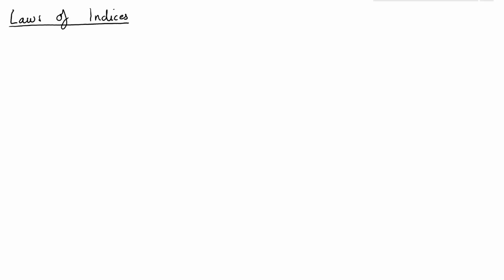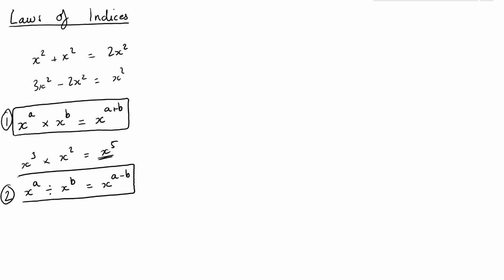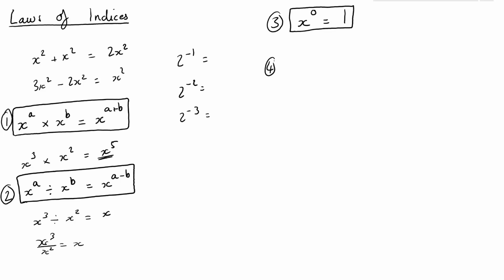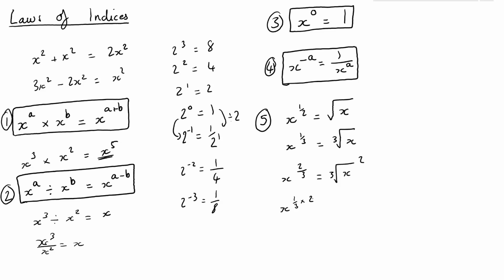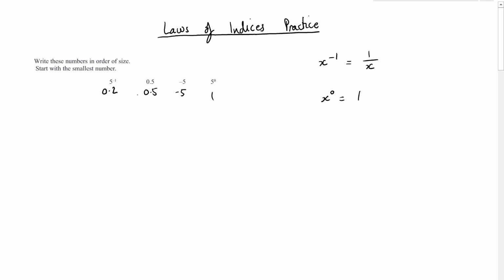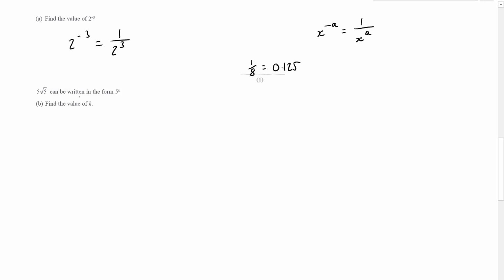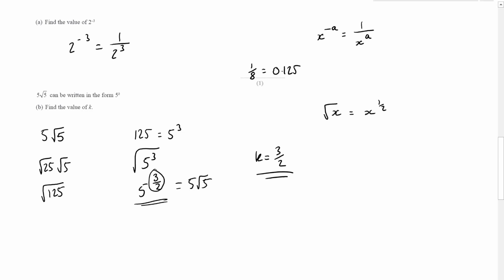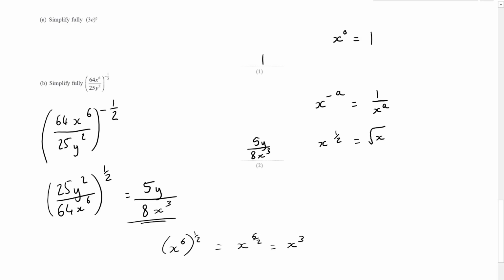LAWS OF INDICES | GCSE MATHS